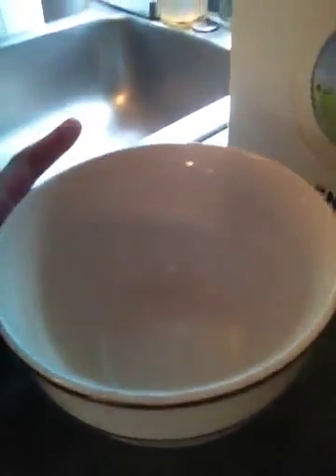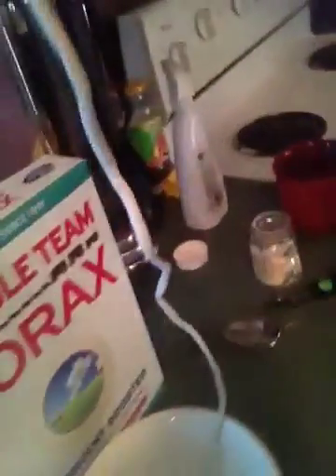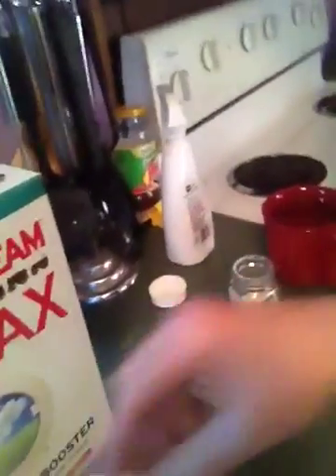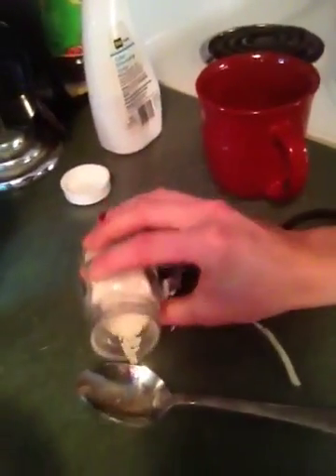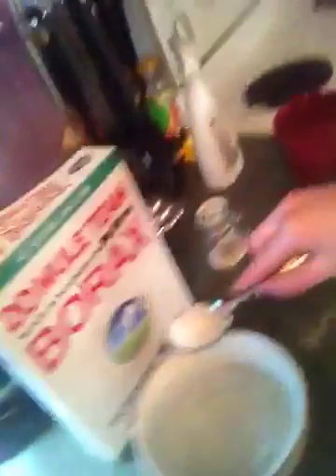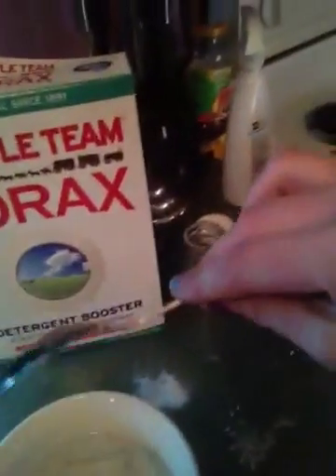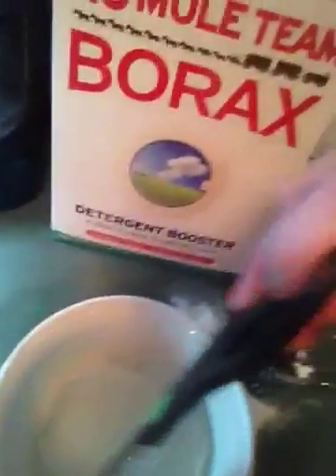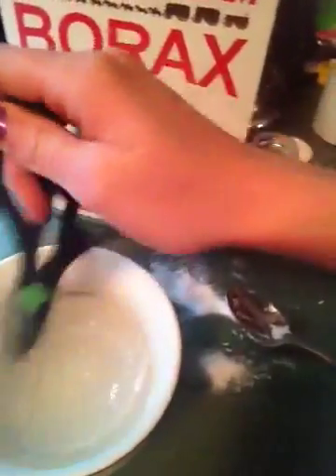How to make a candle wick out of shoe string part one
Hey guys this is my little do it yourself video on how to make a candle wok with shoe string I am not entirely sure this will work but here is part one of my tutorial like subscribe and rate plz :D